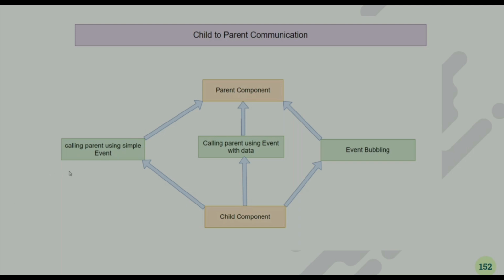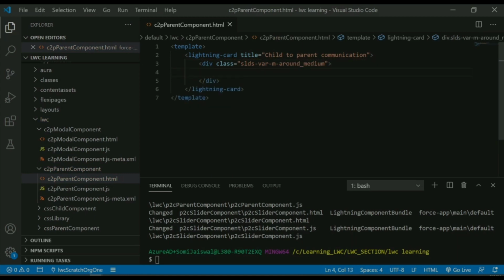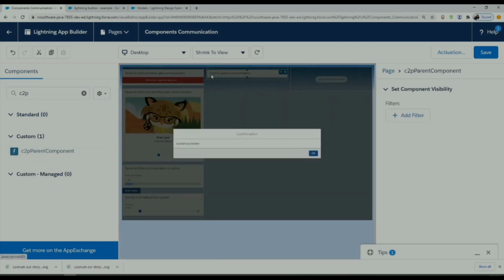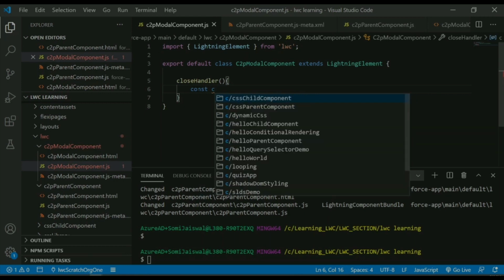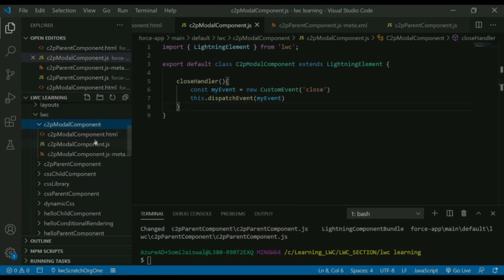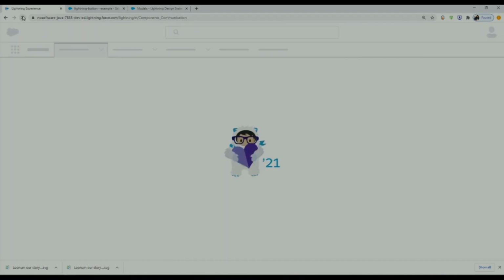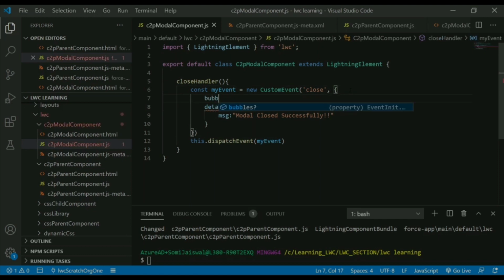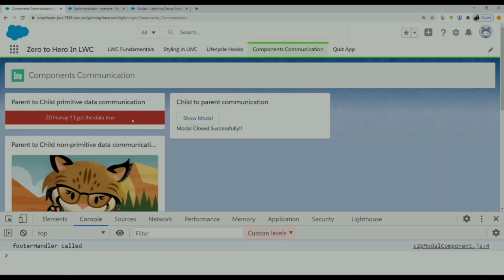Child to Parent communication in LWC | Message Passing through Child to Parent Component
Child to Parent communication in lwc
LWC | Message Passing through Child to Parent Component
Data Communication From Child to Parent LWC Component | Salesforce | Message Passing
Child to Parent Communication in LWC | Lightning Web Component
Child to Parent Communication in LWC || Salesforce Lightning Web Components
Child to Parent Communication In LWC || LIVE DEMO ||
Lightning Web Component-19 (Communication between Components)
Child to Parent Communication in LWC || Component Communication in LWC with Example
Pass Data from Child to Parent Component in LWC